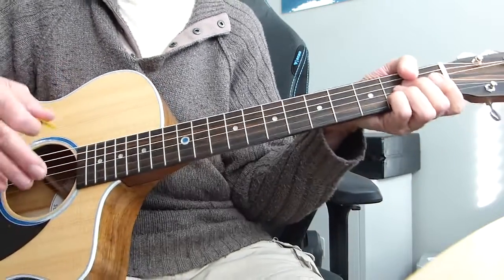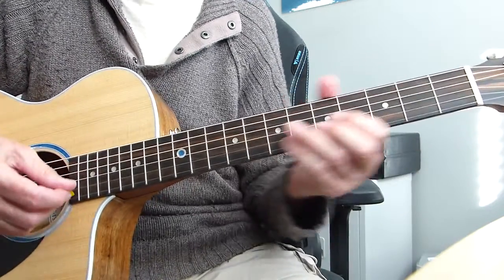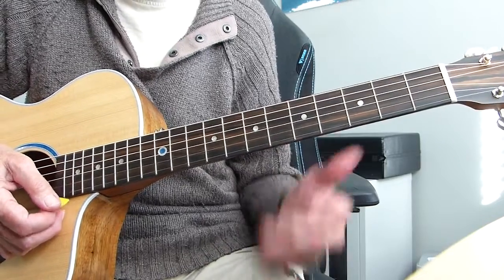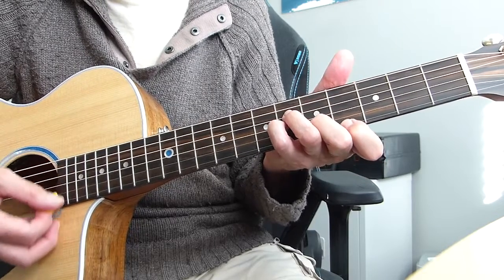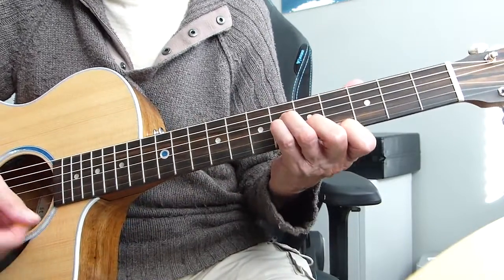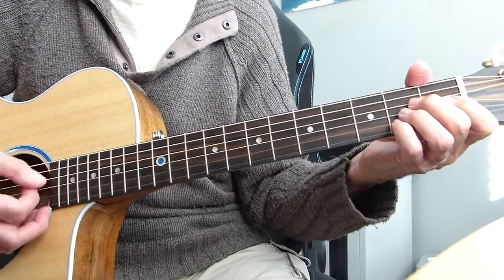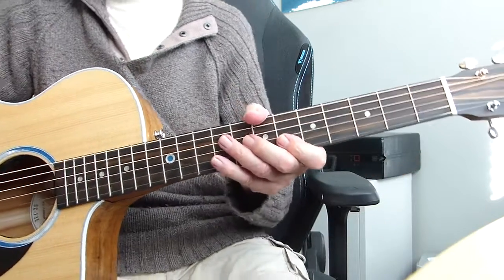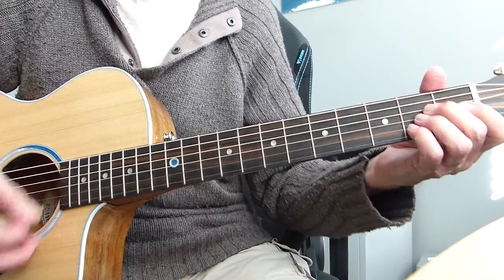A Picture Of You - Joe Brown & The Bruvvers - Guitar Lesson